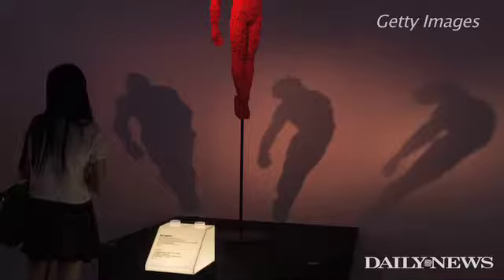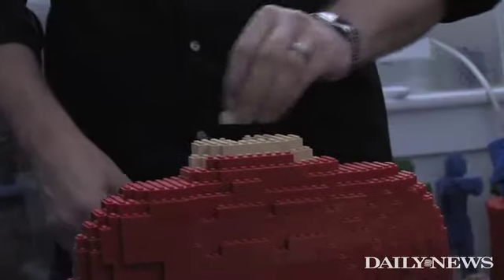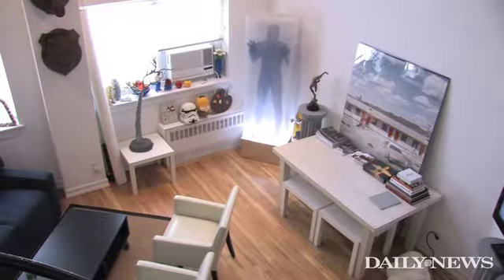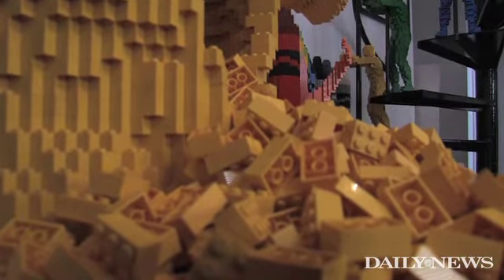Lego artists builds new exhibit in Times Square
Artist Nathan Sawaya talks about creating art using legos and his new exhibit 'The Art of the Brick' that is coming to Discovery Times Square June 14, 2013.